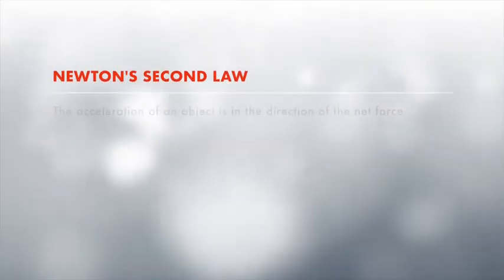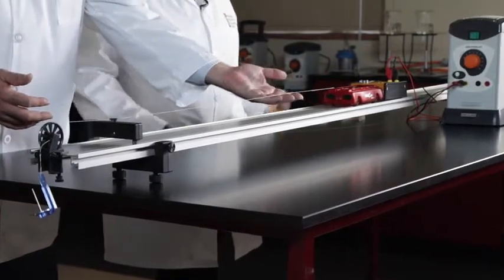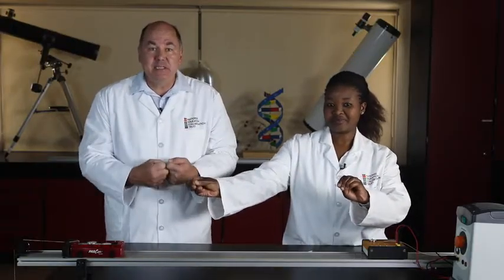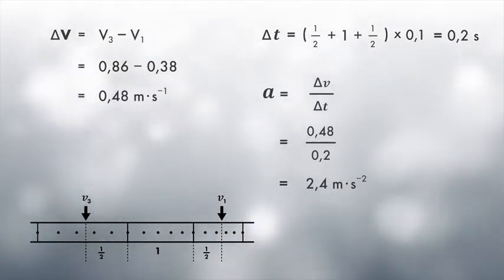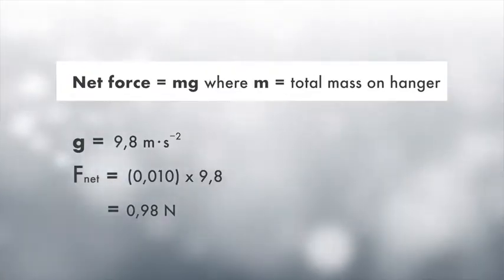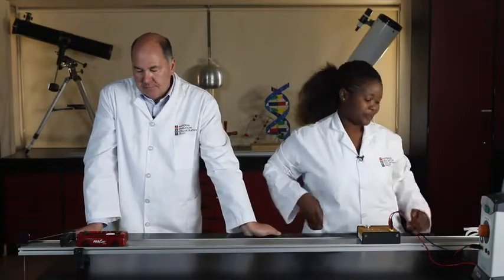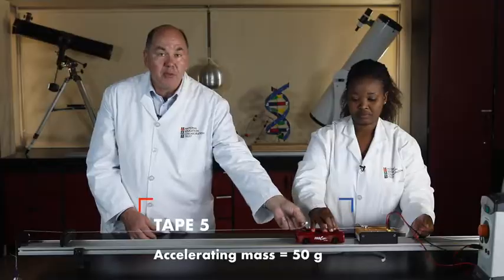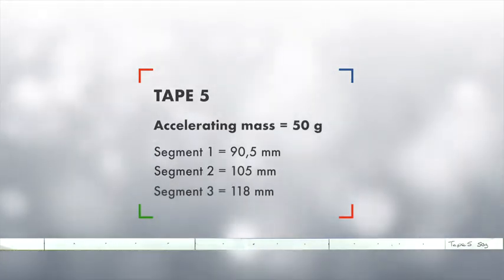NECT Grade 11 Verification of Newtons Second Law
Part of a science series we developed for The National Education Collaboration Trust